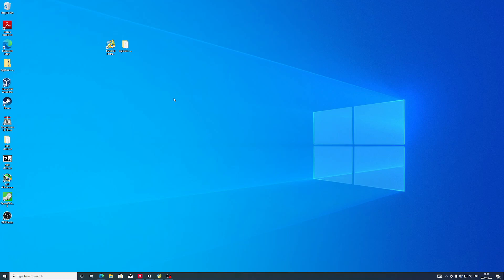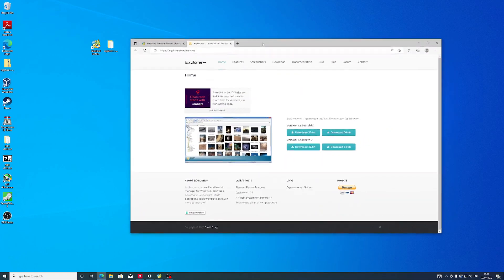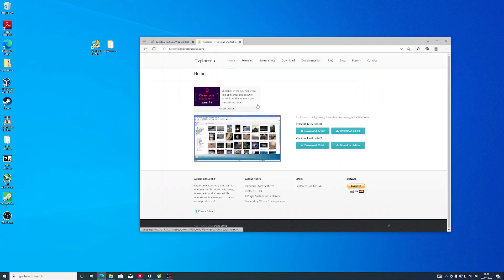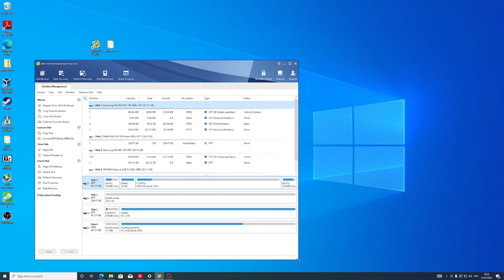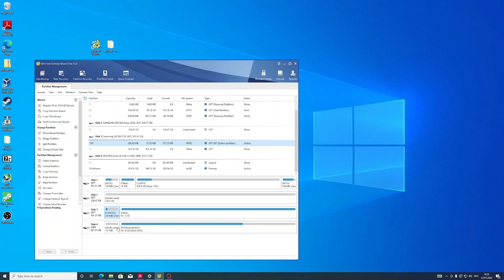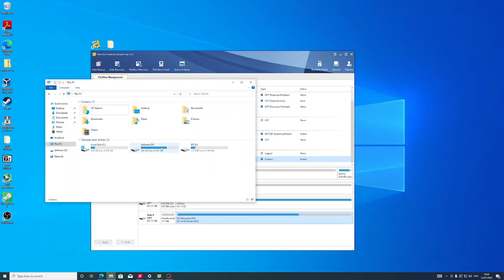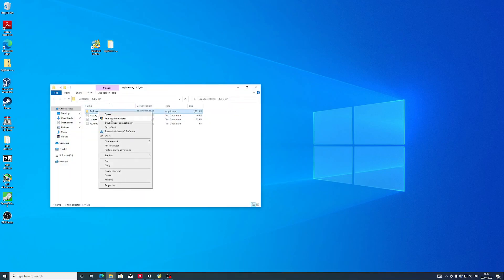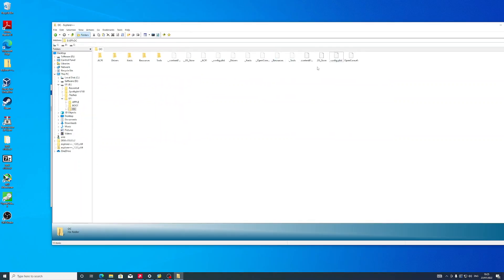Hackintosh How to access MacOS EFI partition in Windows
This is a little video tutorial on how to access MacOS EFI partition in Windows. Software used: